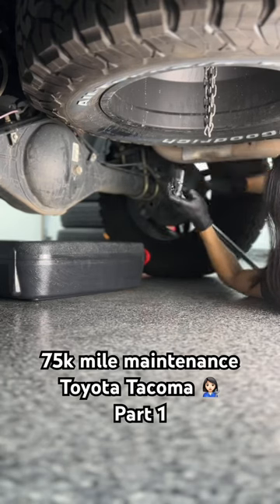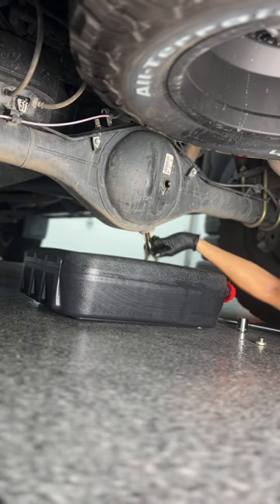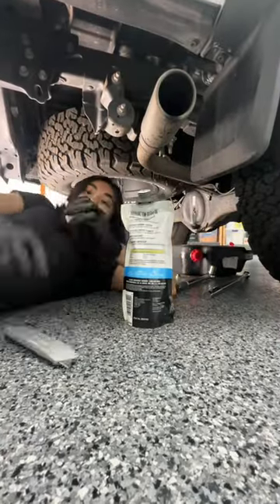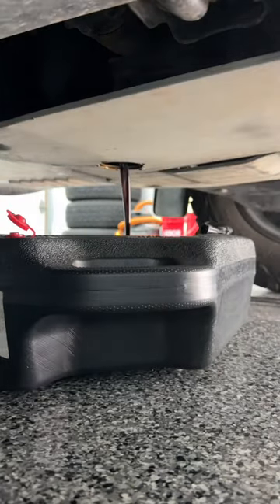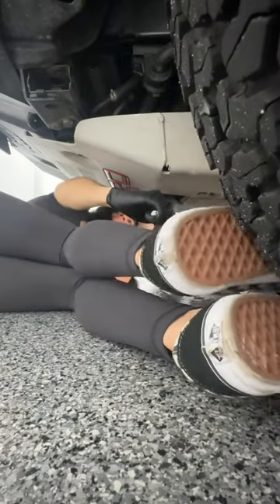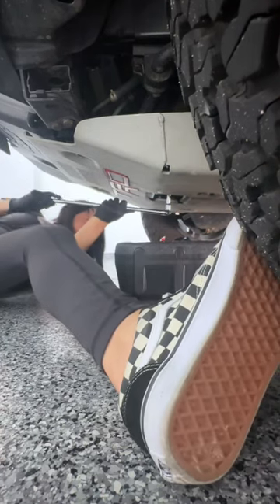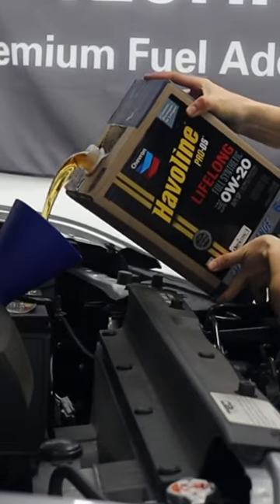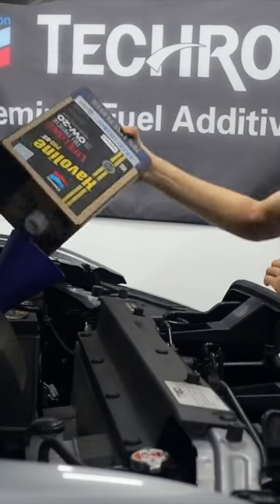75k mile Tacoma Maintenance! Part 1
In this I complete maintenance items on my Toyota Tacoma! It just hit 75,000 miles on it--barely breaking it in... so proper and routine maintenance will allow it to go way beyond that!